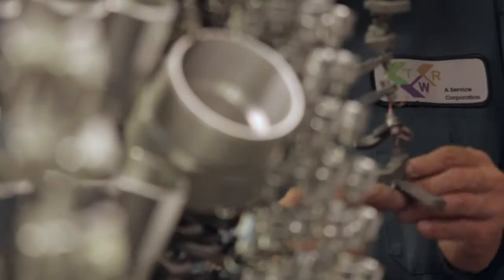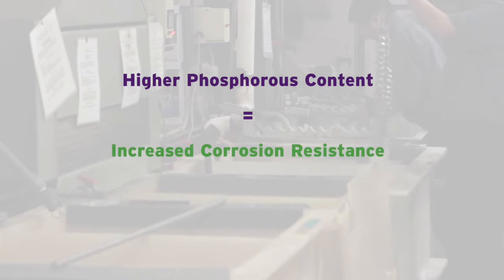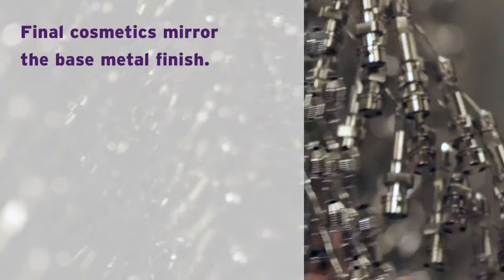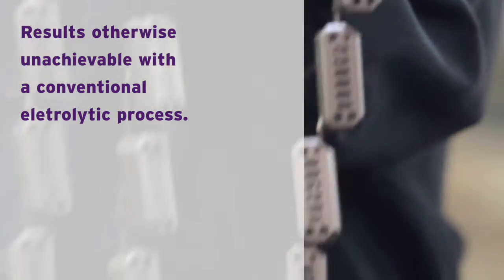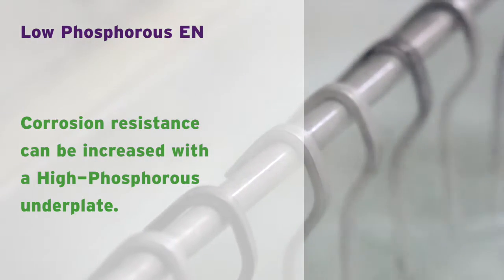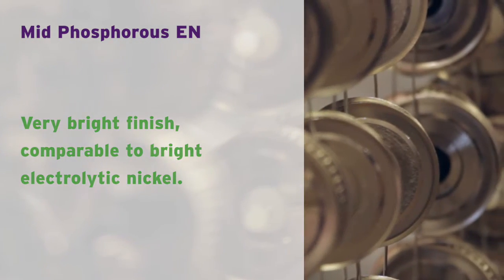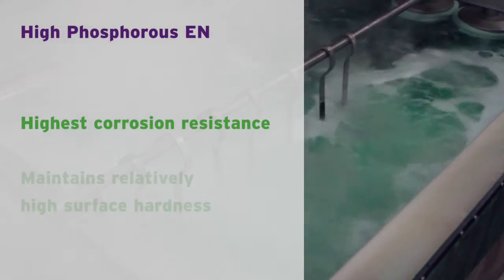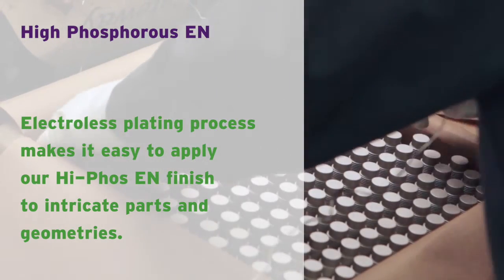TWR Electroless Nickel Finishes Explained (Illinois)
This video explains in detail the different Electroless Nickel Finishes we offer as well as which applications they are best suited for. More information about our the capabilities and applications of our finishes can be found on our